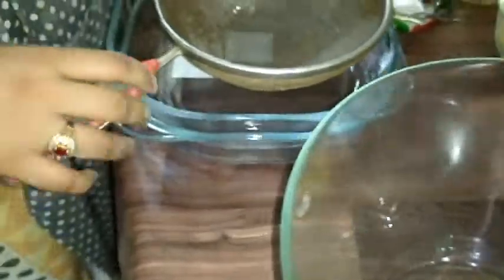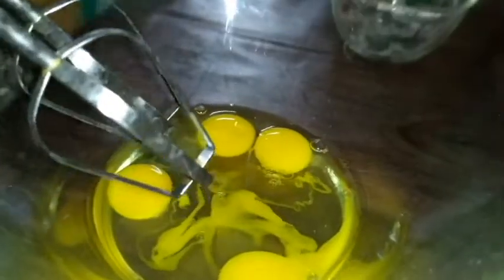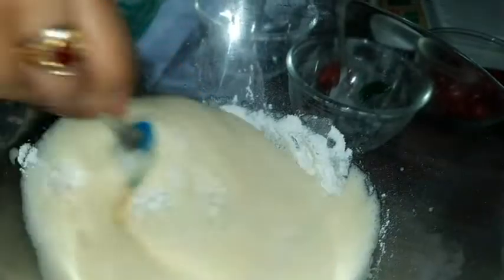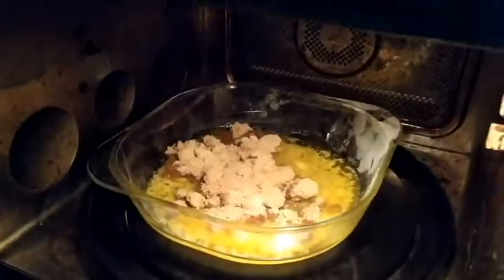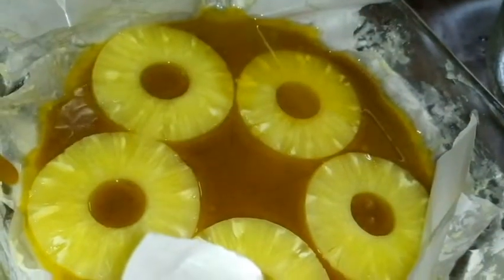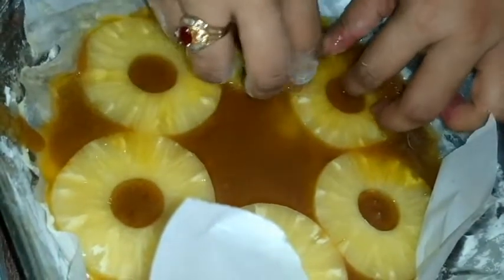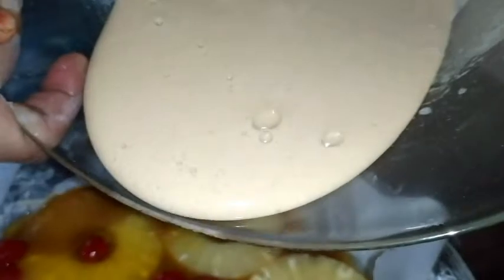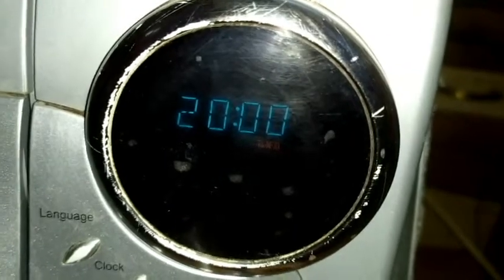pineapple cake by [habeeb's kitchen]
hey guys
we all love to eat good tasty and healthy food
but a lot of struggle to cook thinking that
cooking is a tough job i try to create videos
that are really easy to made recipe to help
you to get the taste you love to eat